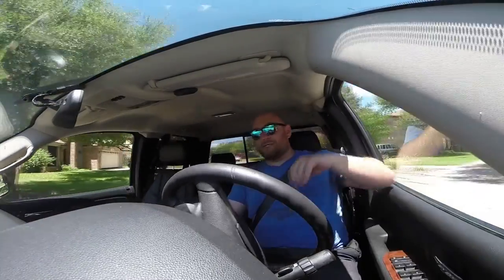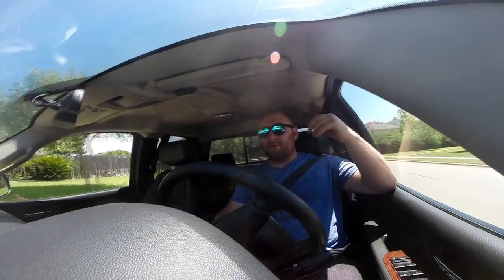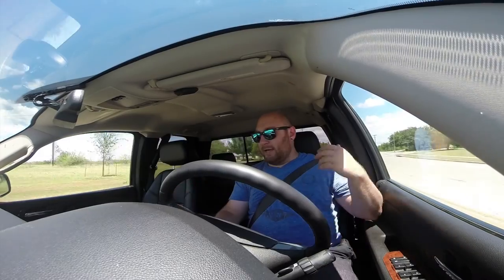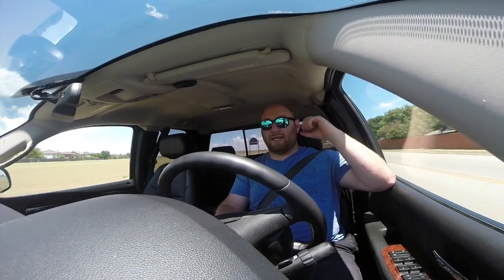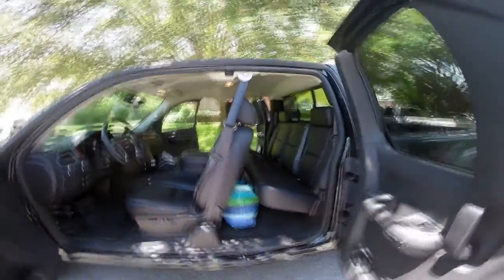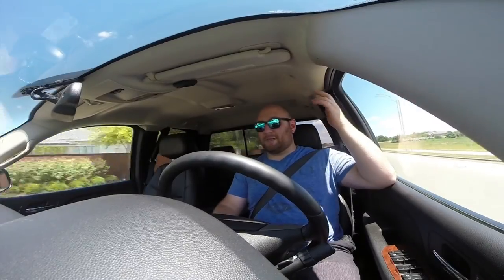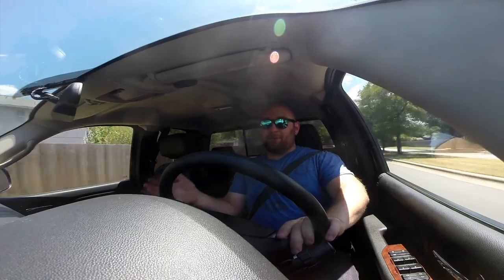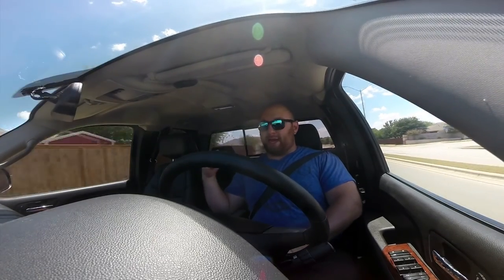MaksWerks Garage - I GOT A NEW TRUCK! - 2009 GMC Sierra 2500 HD 6.0L